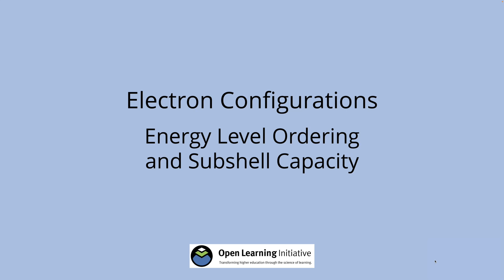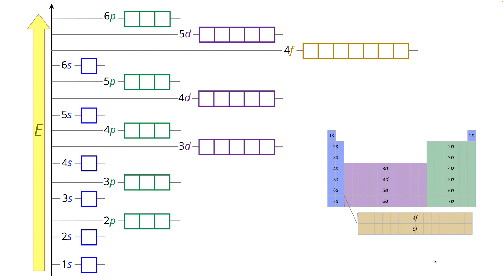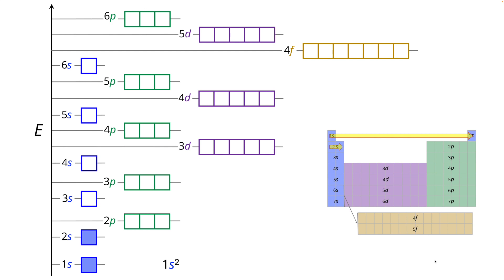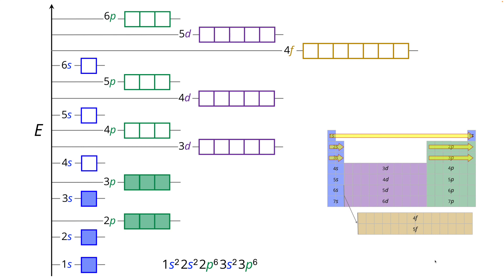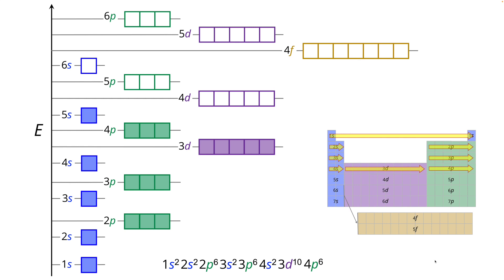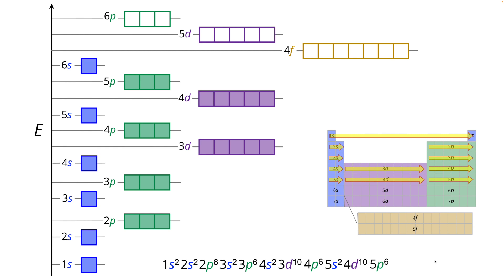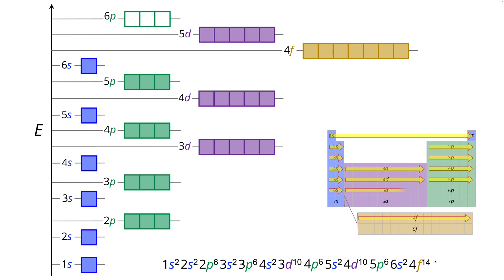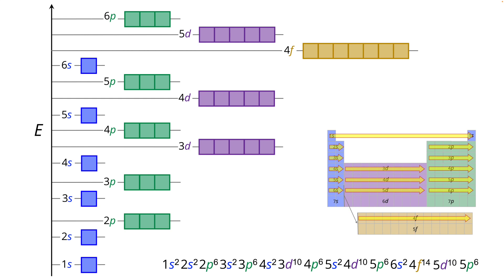Electron Configurations Ordering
This video shows the energy ordering and capacities of subshells for the electron configurations of multi-electron atoms.